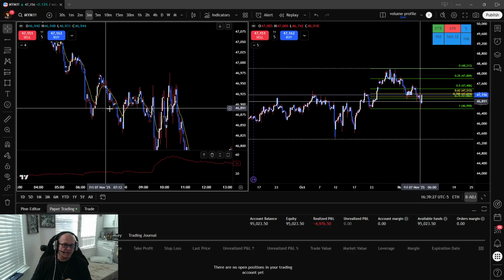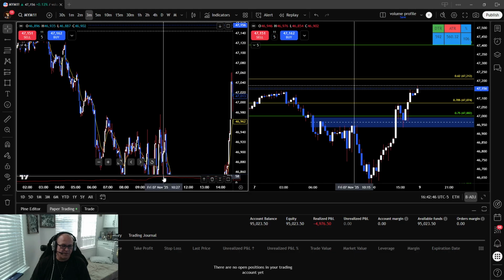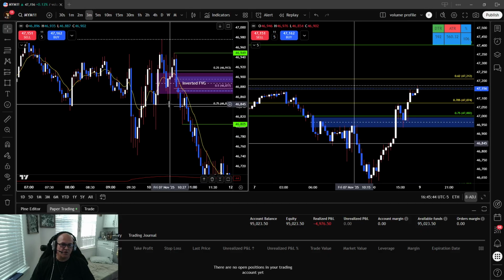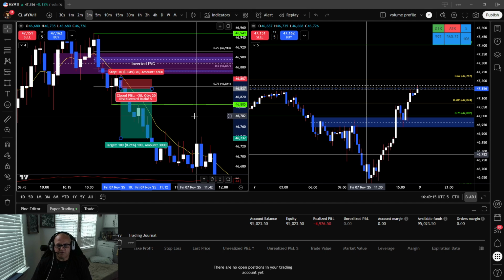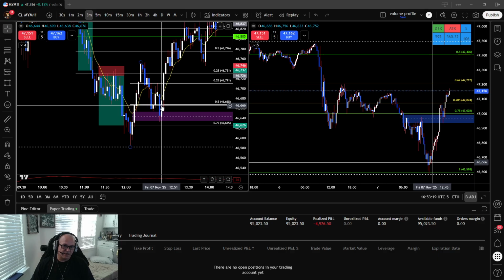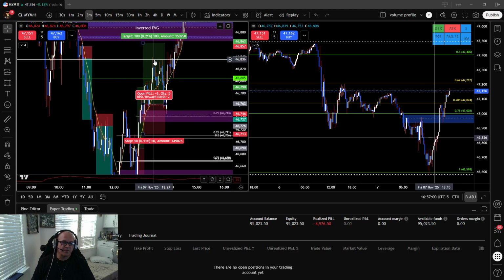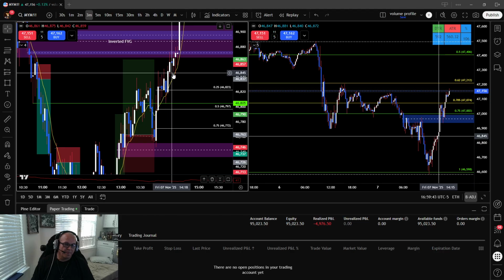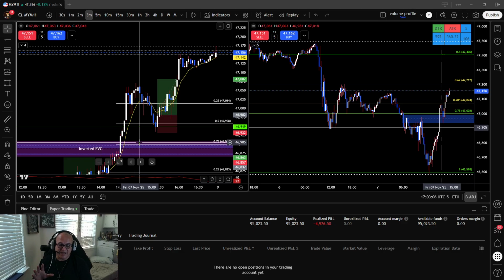Master Trade Entries Like a Professional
Here I show you how to use Dealing Range to find the perfect entries for those good stop loss orders and bigger profits.